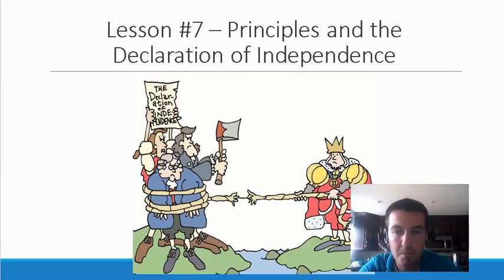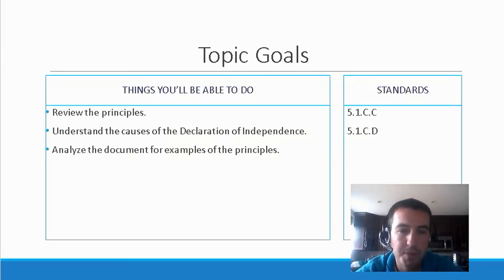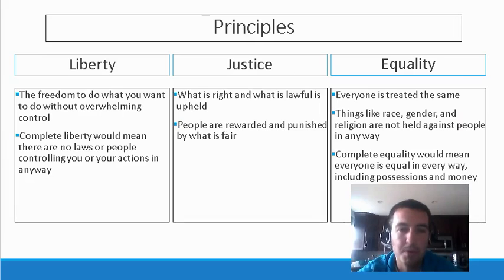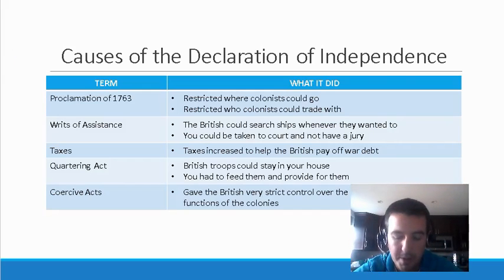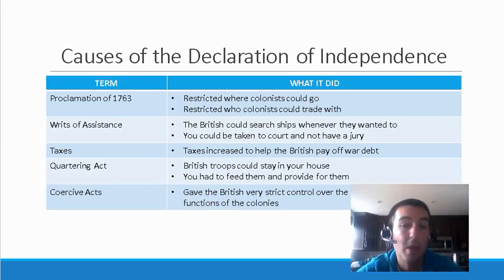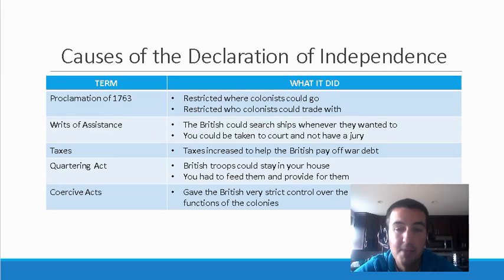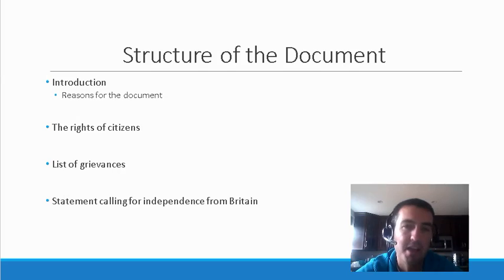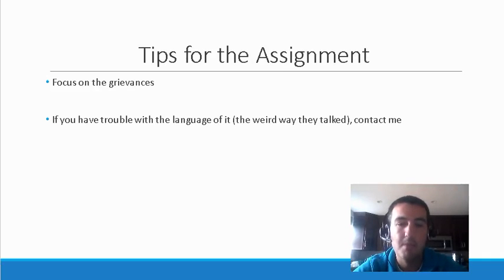Lesson 7 Declaration of Independence